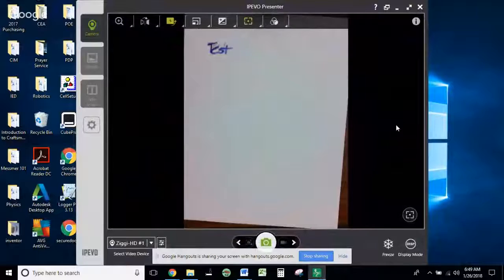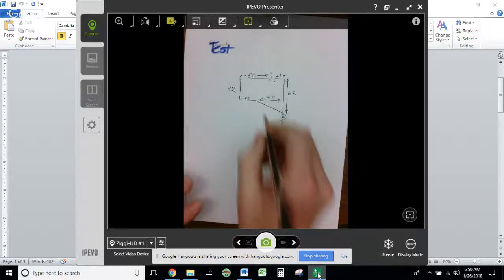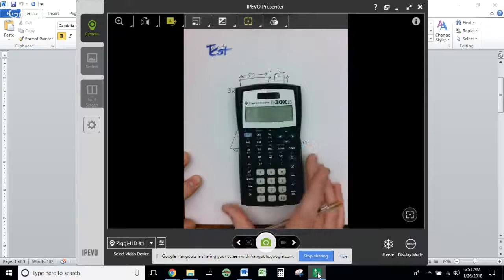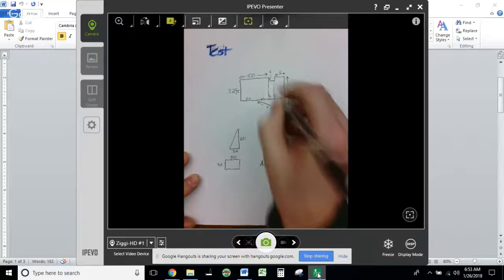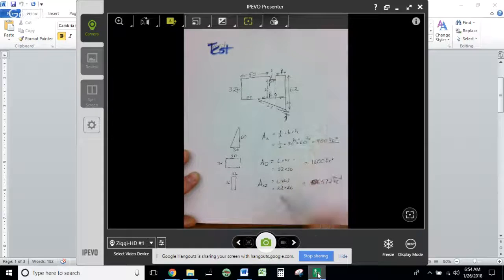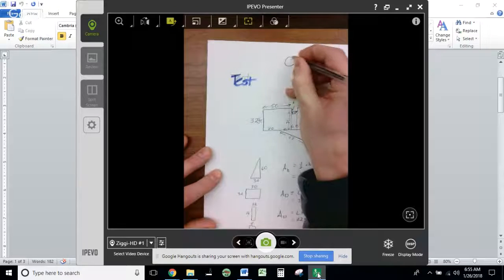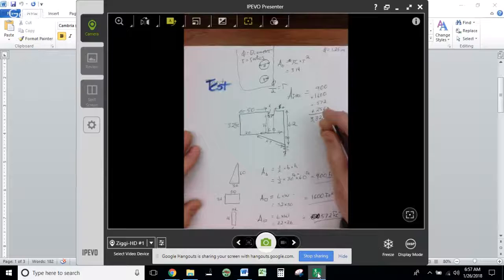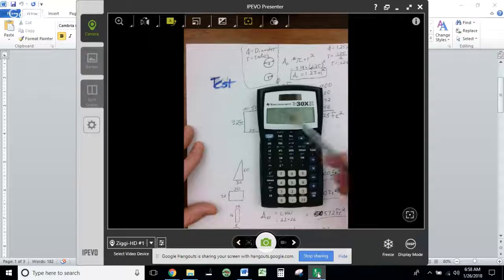Physical Properties Test Review/Makeup Video - AREA